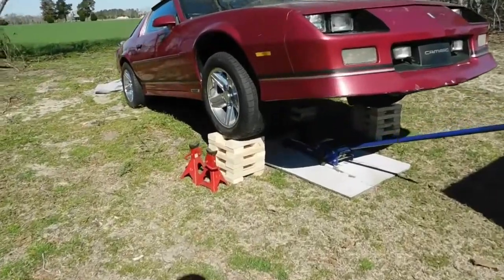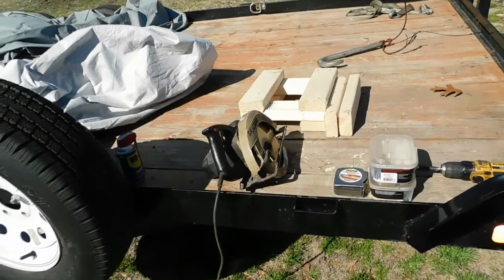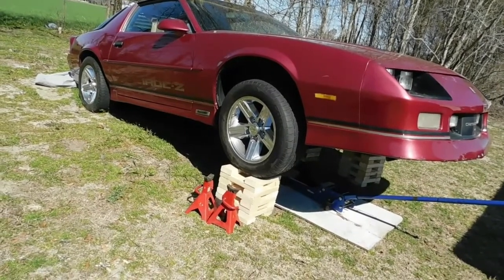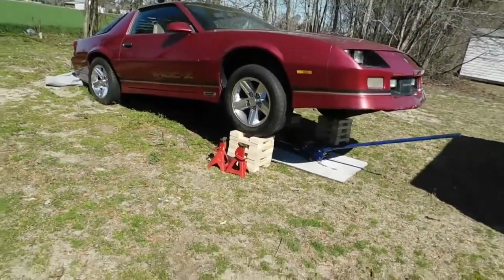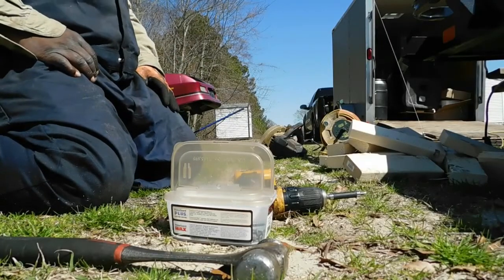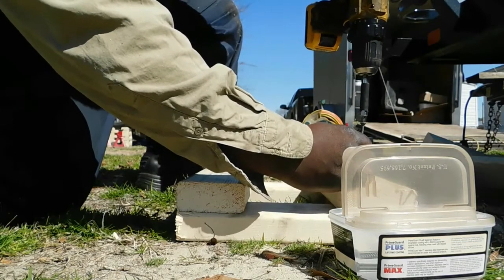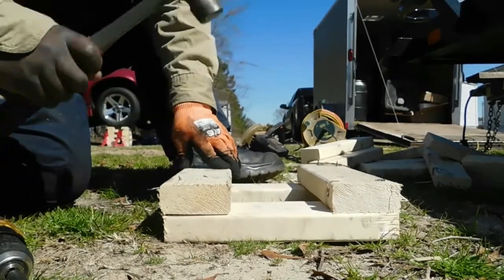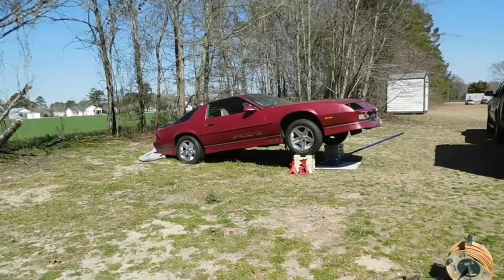$56 wheel cribs!!!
how to build wheel cribs